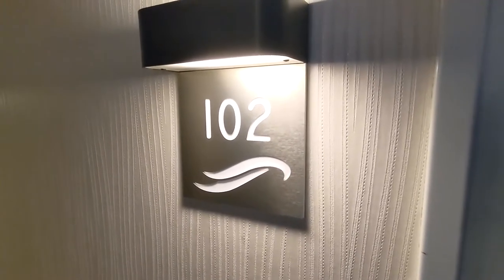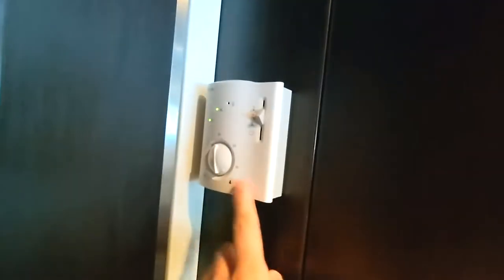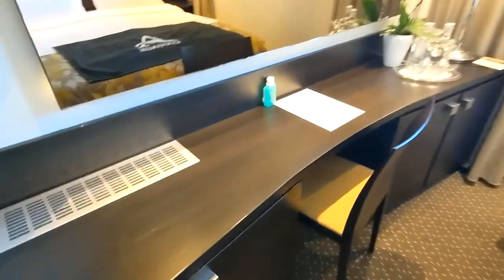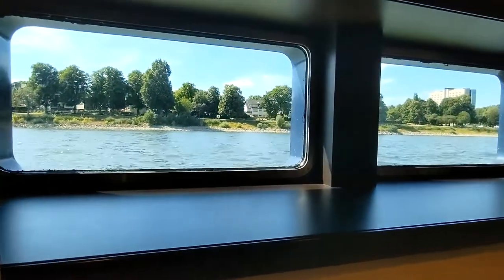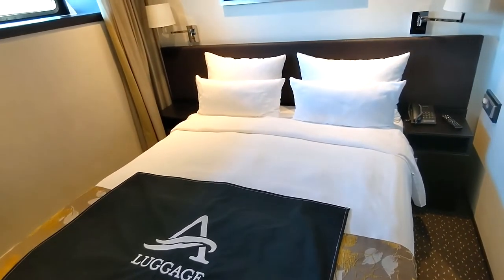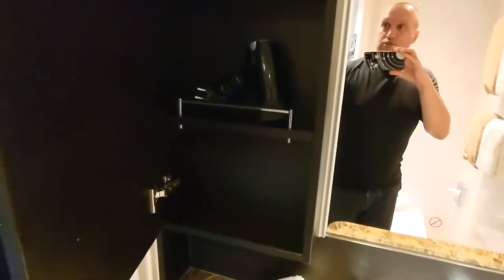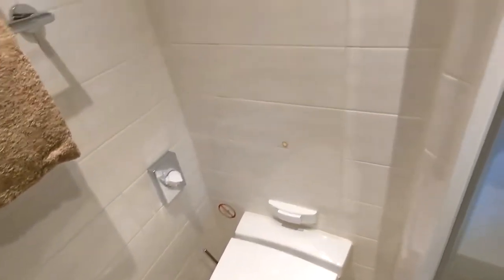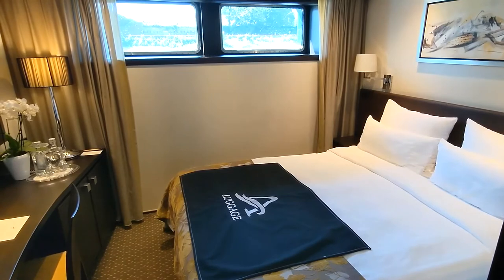Avalon Waterways Cabin Tour Deluxe Stateroom Category E July 2022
Avalon Waterways Cabin Tour Deluxe Stateroom Category E
July 2022
Cabin #102 on the first deck of Avalon Expression
172 sq ft, sleeps up to 2 people.